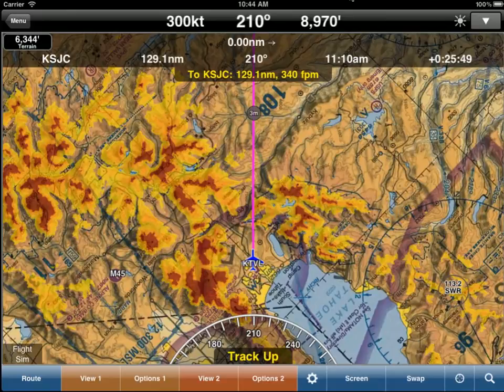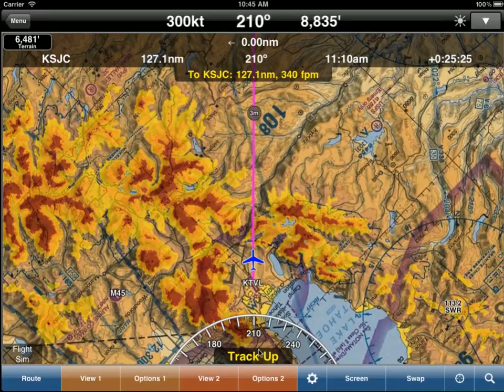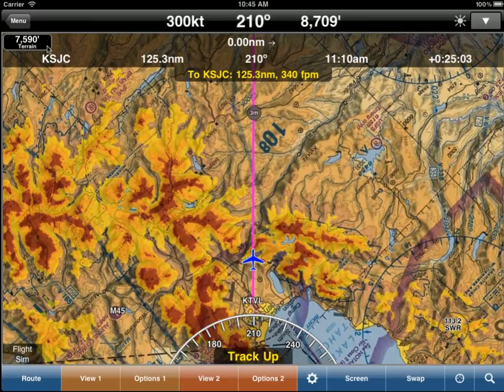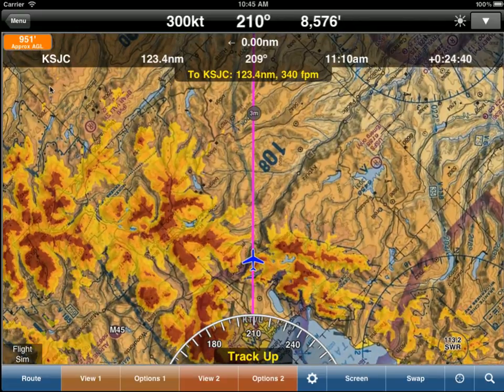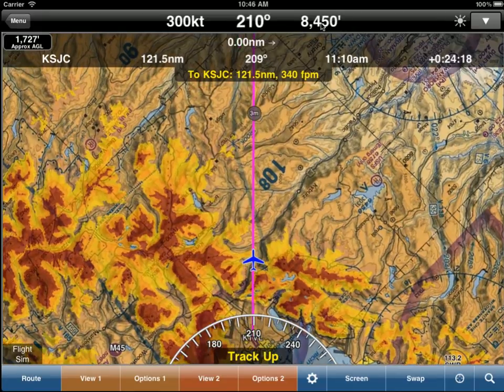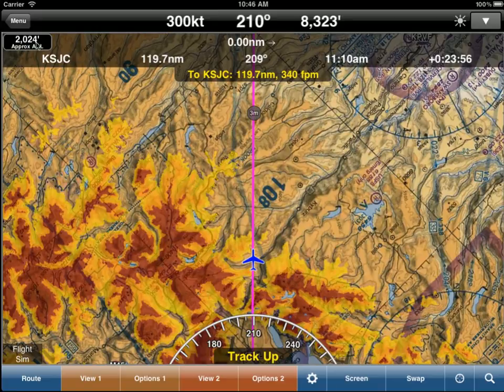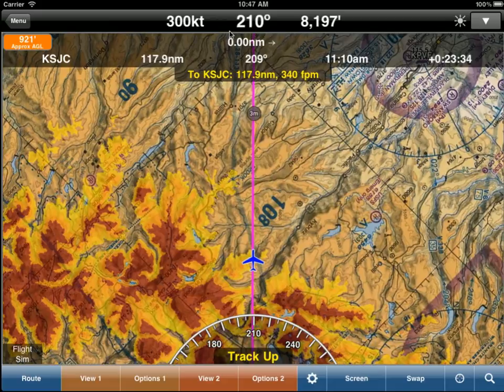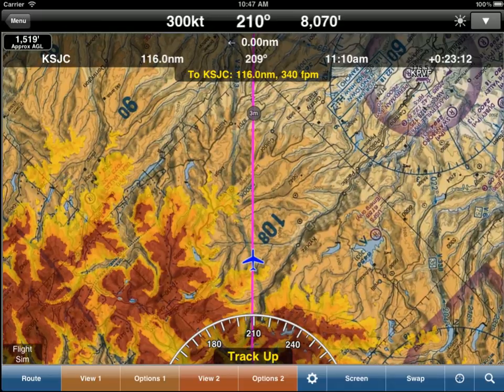WingX - Passive RADAR Altimeter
WingX Pro7's Passive RADAR altimeter shows the terrain elevation or the Above Ground Level (AGL) height.  The Passive RADAR Altimeter also allows pilots to calibrate the GPS altitude before take-off.